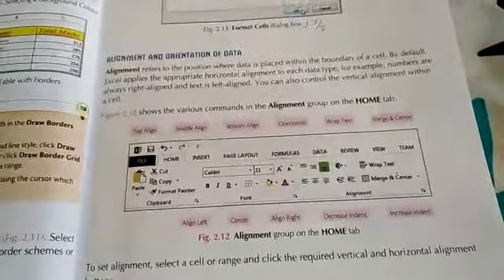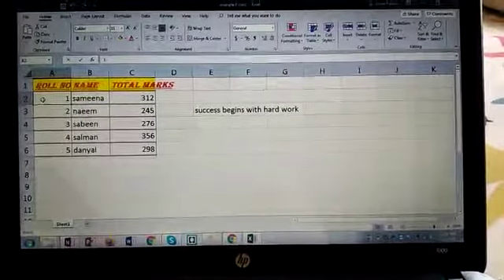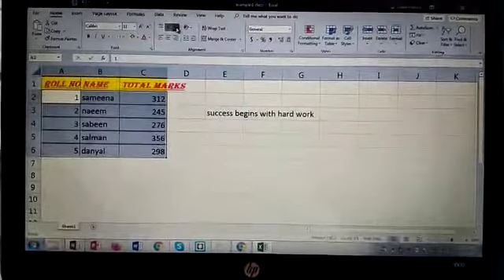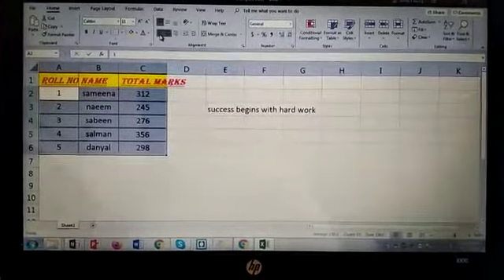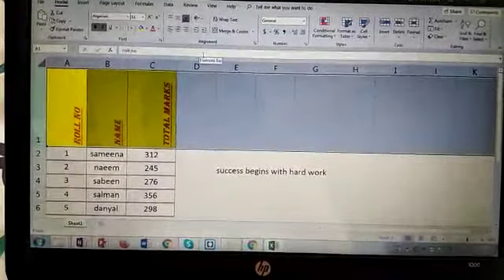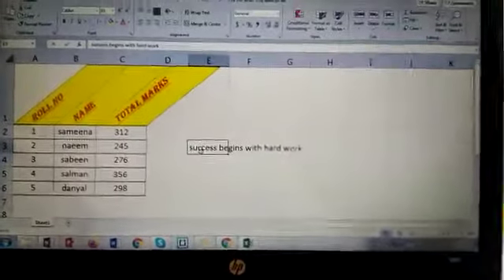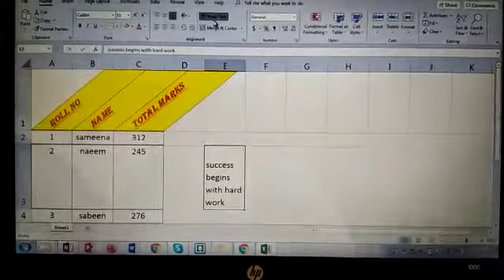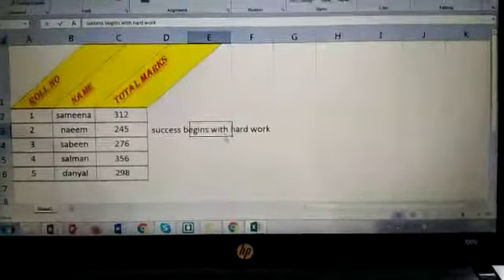class 6 computers lec#2 alignment and orientation of data page#17 19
task 1: read page 17-19.

task 2: solve descriptive type question a,e on copy.

task 3: do application based question a,b on copy.